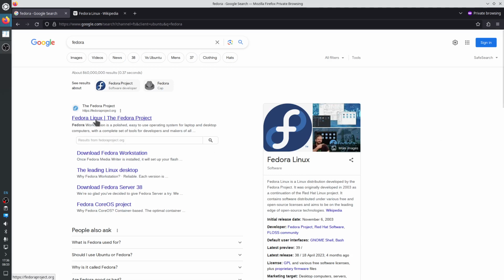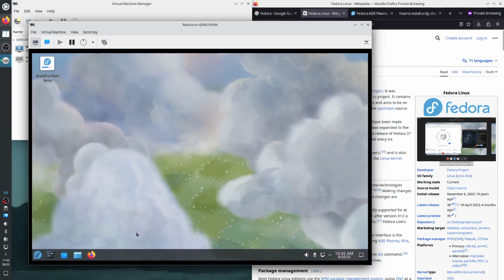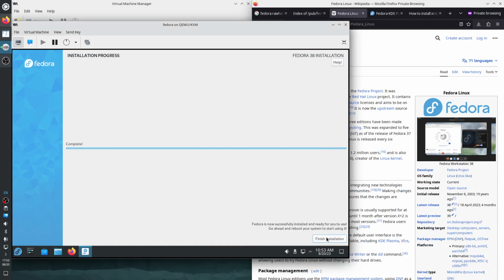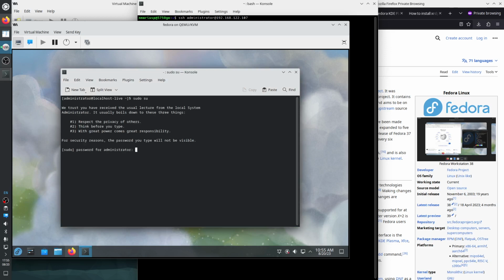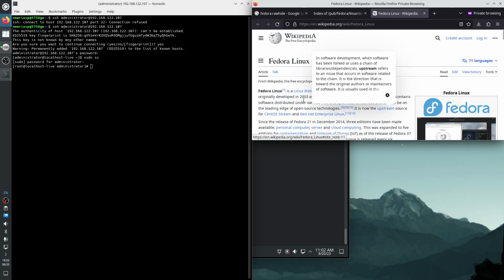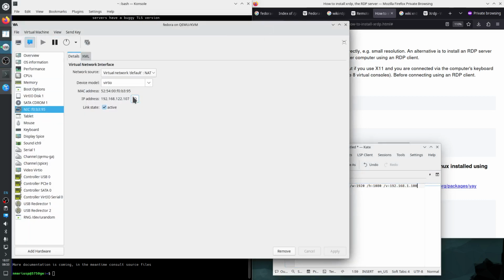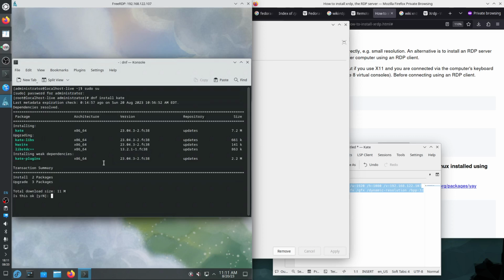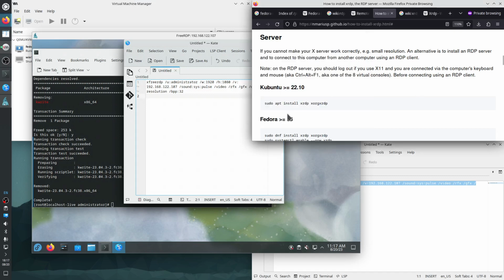Install Fedora Linux 38 KDE Plasma, xrdp in QEMU VM tutorial for beginners - August 2023 - 7c95f06c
Inside the Virtual Machine I install the Remote Desktop Protocol server xrdp. This provides automatic screen resize, text copy and paste and audio. The speed of the RDP connection is great, even YouTube works OK.